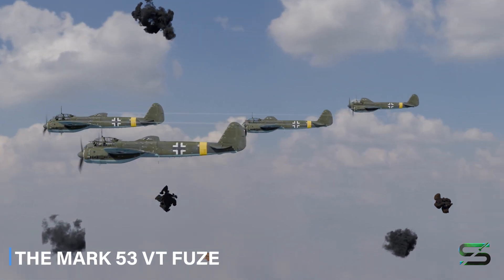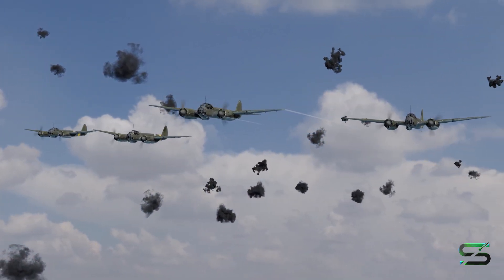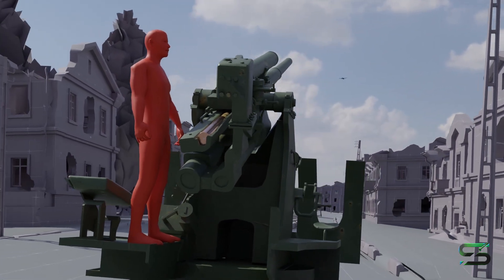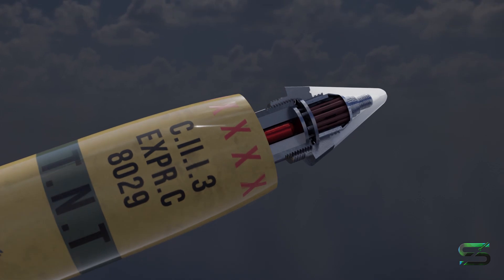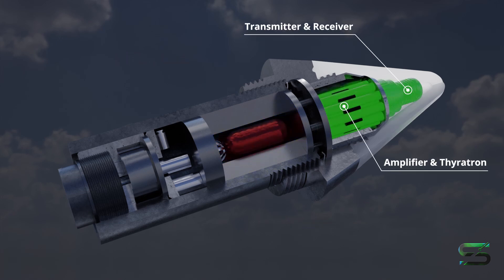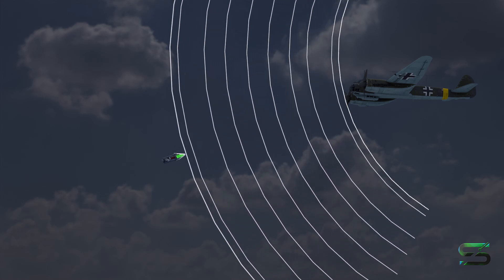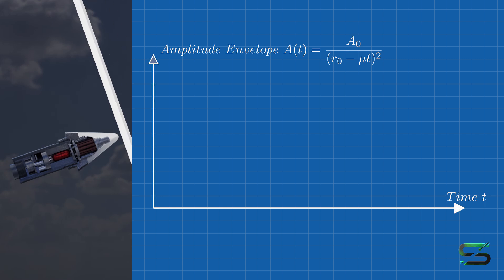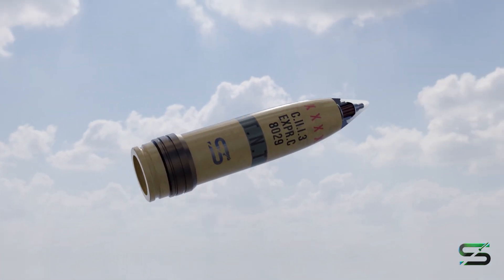How the WW2 Proximity Fuze Worked | WW2's Secret Weapon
After launching the Blitz bombing campaign against the United Kingdom in 1940 it took about 20,000 rounds to shoot down a single aircraft, leading to the development of the proximity fuze which became one of the most important technological innovations of World War II.

Firing Gun: The Mark 53 proximity fuze was primarily used with large-caliber anti-aircraft guns during World War II and the early Cold War. One notable gun was the QF 3.7-inch anti-aircraft gun, which served as the British Army’s standard heavy AA gun. The fuze was also compatible with other Allied heavy AA guns such as the US 90mm M1/M2 AA gun and the 5"/38 caliber naval dual-purpose guns.